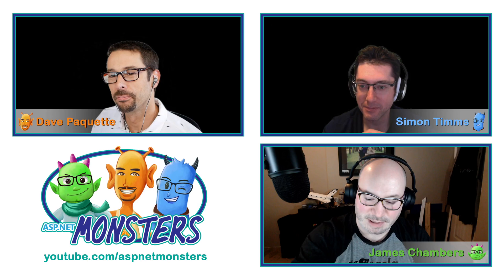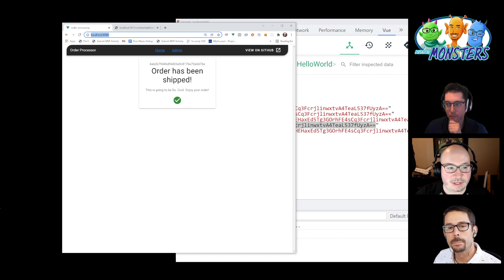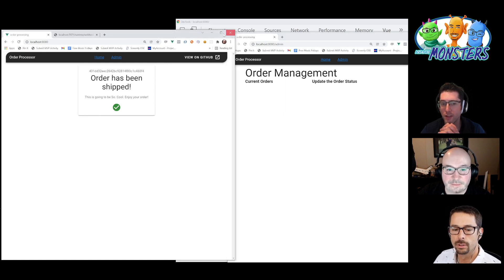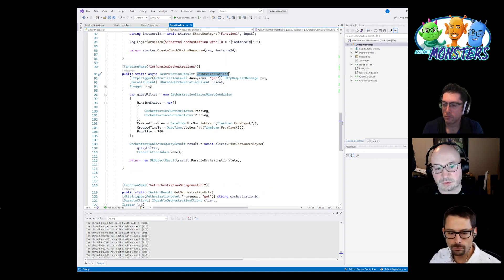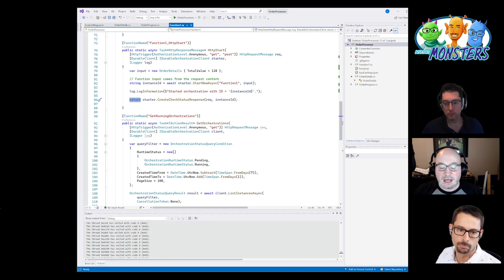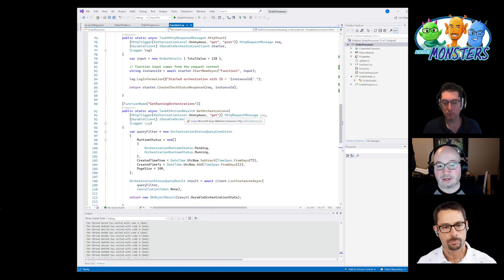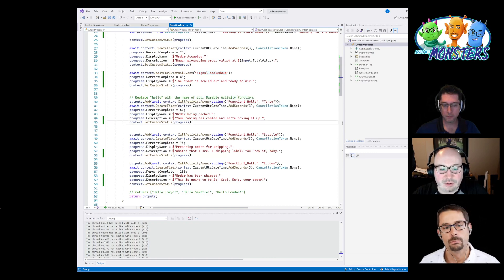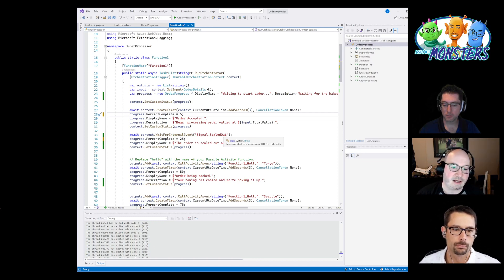Interacting with Orchestrations in Azure Durable Functions (#236)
Once a Durable Function has started there are often times when you'll need to access external resources, or intervene manually when the workflow hits a certain point.

In this episode we'll talk about the first of several detours an orchestration can take, waiting on custom external events before progressing along to completion.